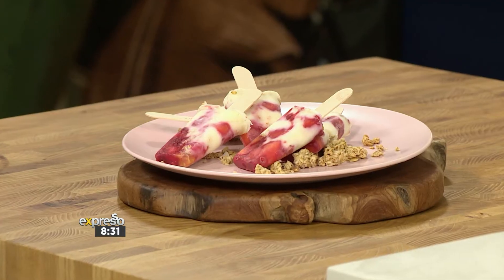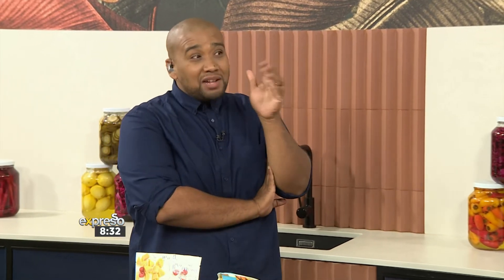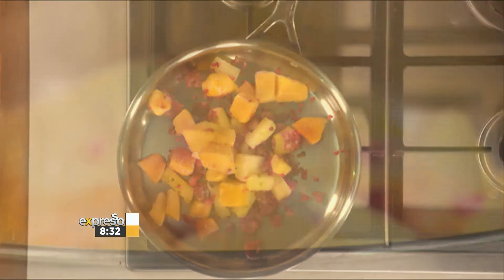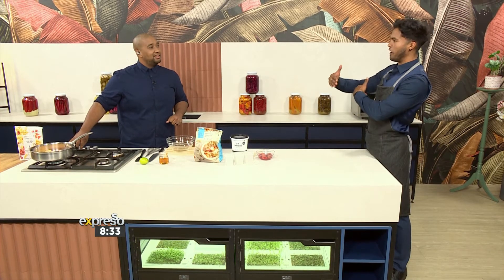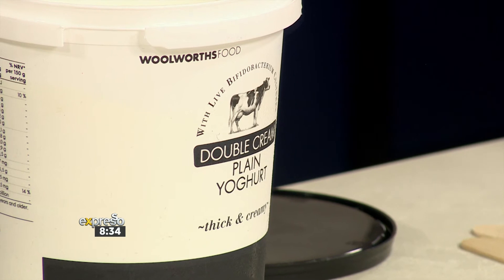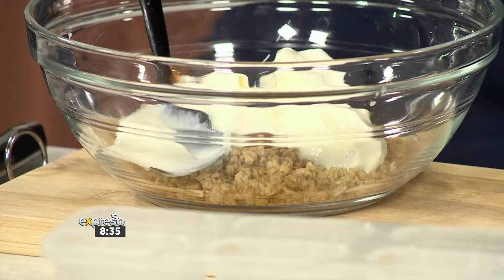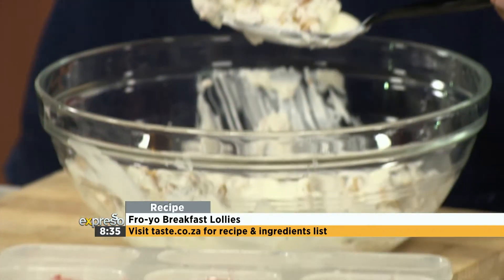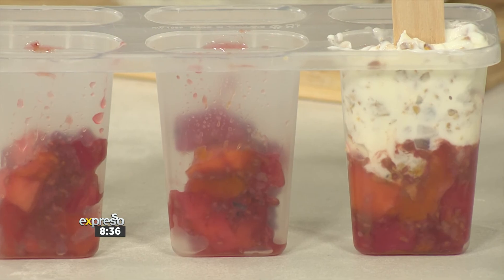Recipe: Fro-yo Breakfast Lollies (WW)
Clem is going showing us how to make quick and easy fro-yo breakfast lollies.